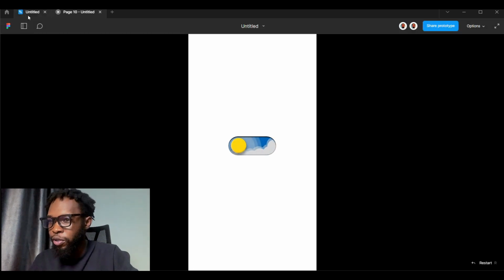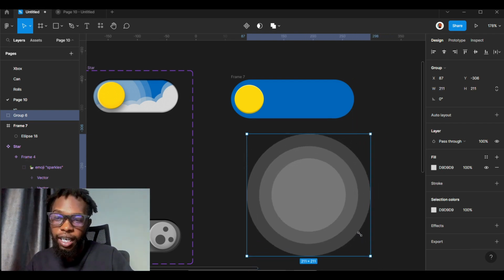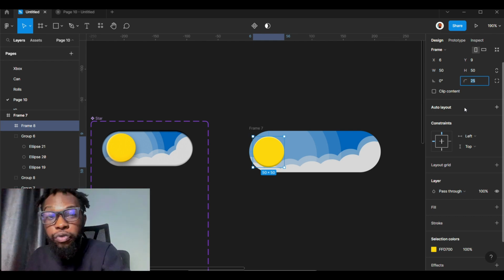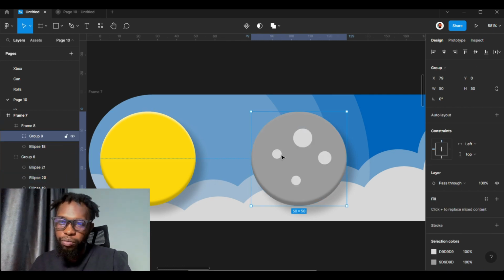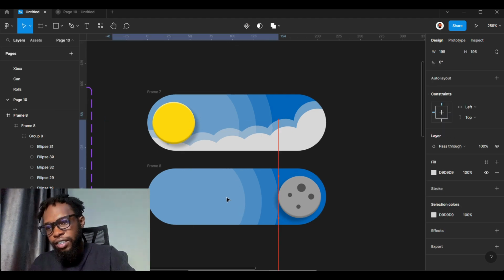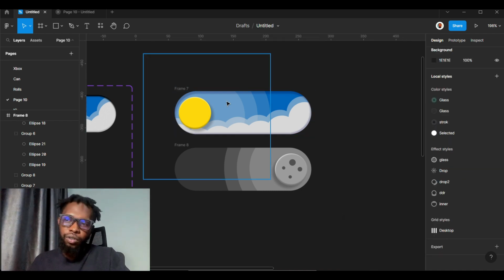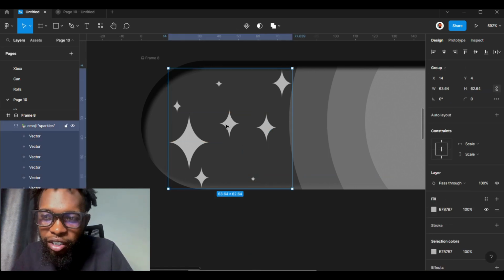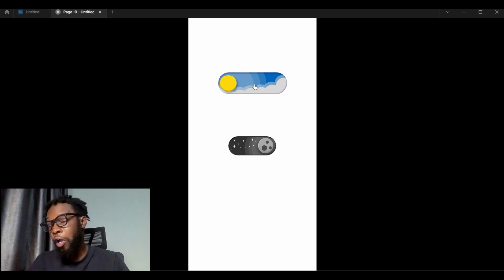How to Make 3D Animated Day and Night Mode Toggle with Figma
In this tutorial, I will be showing how to make a 3D toggle animation for dark and light mode on figma